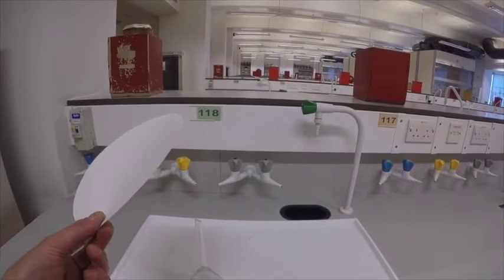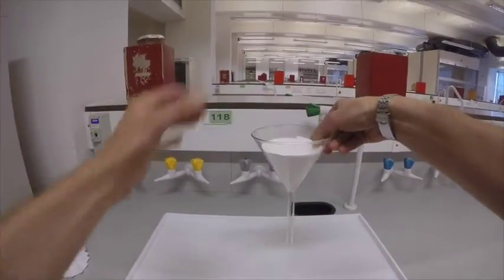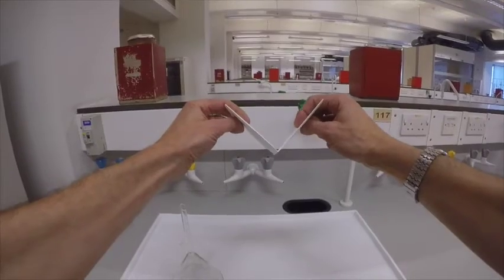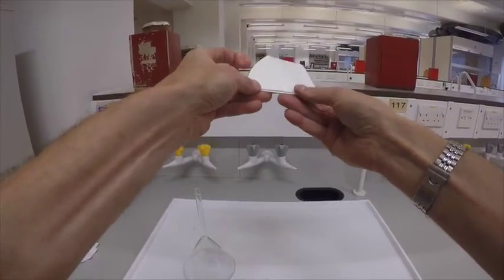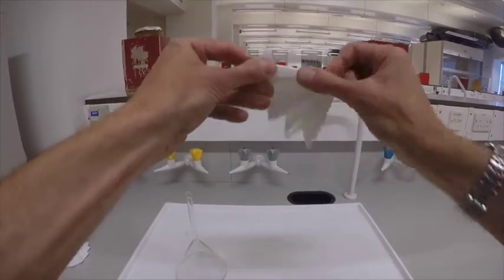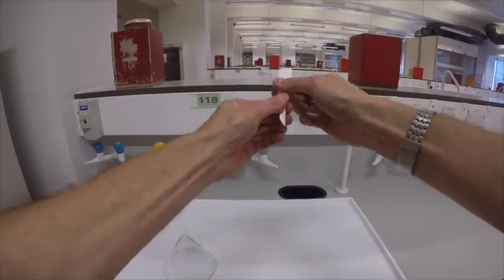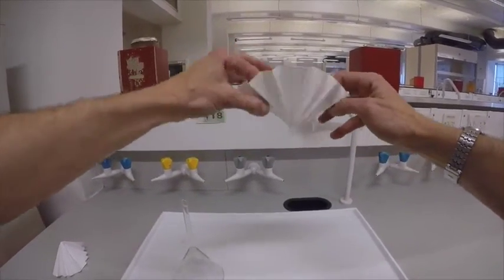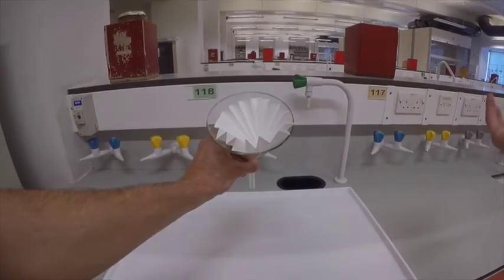The Joy of Fluting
A simple way to make filtrations in the lab faster so we don't have to waste time waiting for the liquid to trickle through